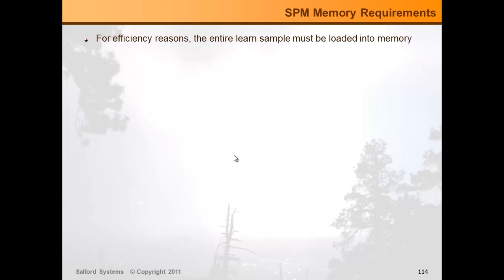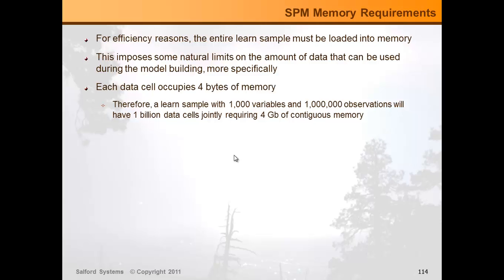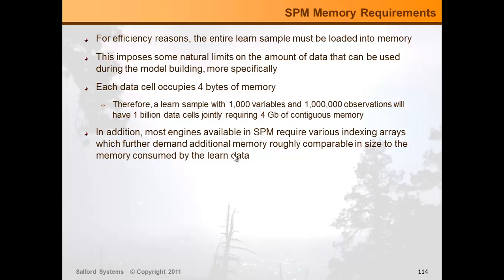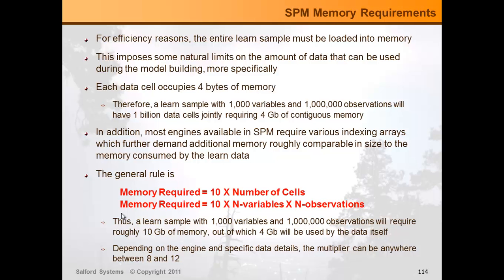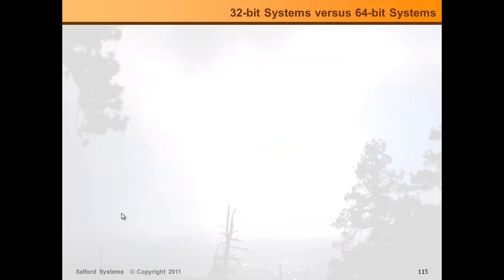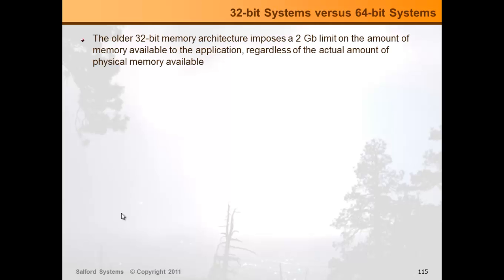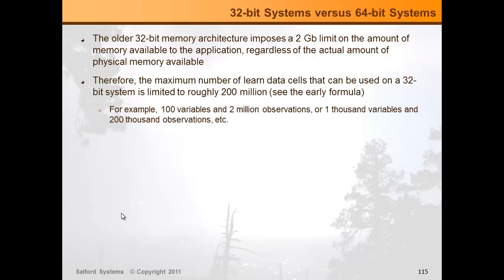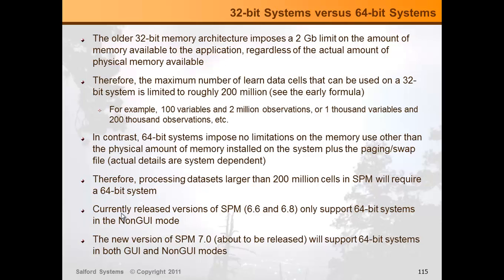Data Mining Software Memory Requirements in SPM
data mining software memory requirements in the SPM Salford Predictive Modeler software suite. The SPM software suite components include CART, MARS, TreeNet and RandomForests.